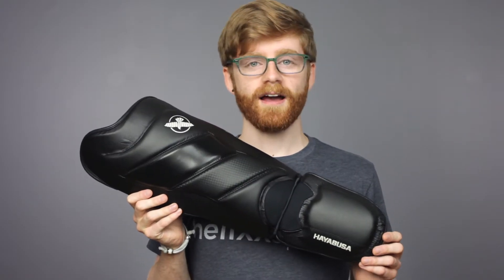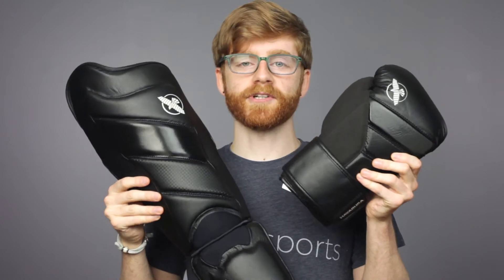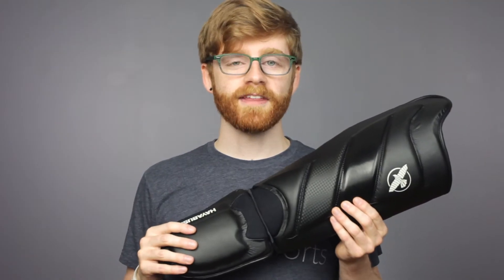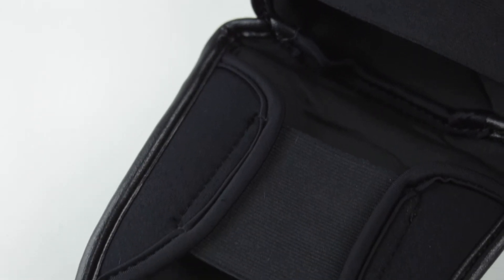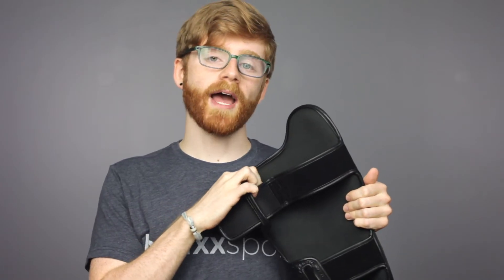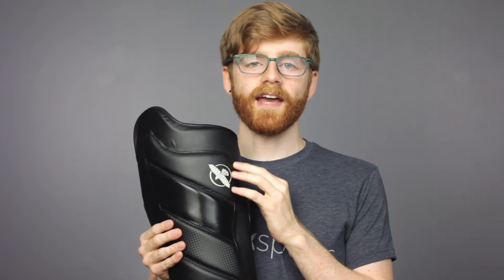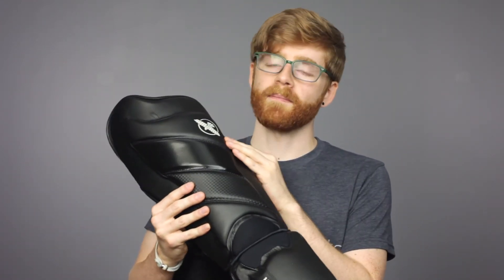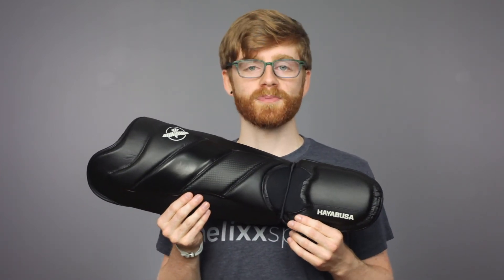Hayabusa T3 Shinguards - Product Overview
The @hayabusa t3 shinguards are great for striking practice! The hook and loop straps keep it snug so it's not flopping around. There is an elastic strap at the bottom so that you can change your footing without losing the protection.